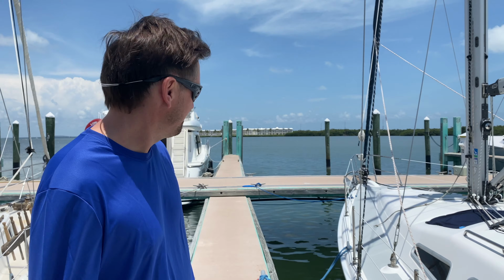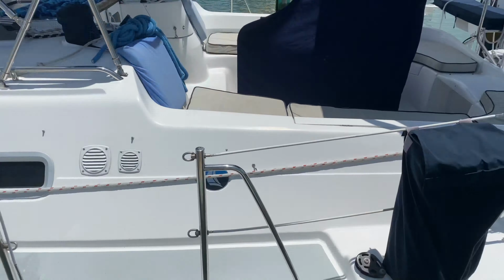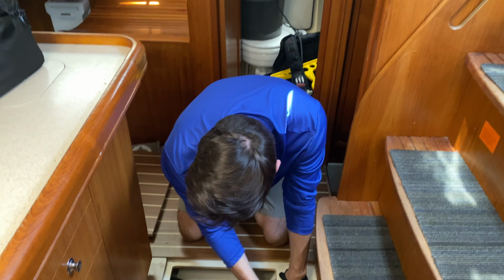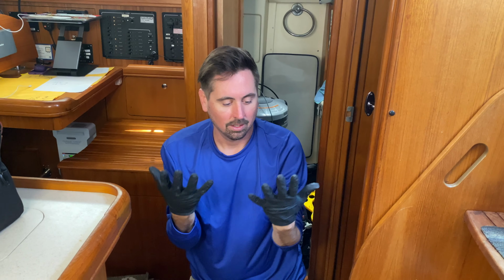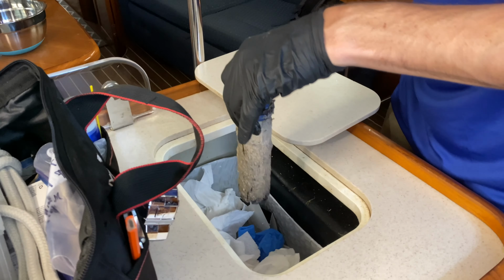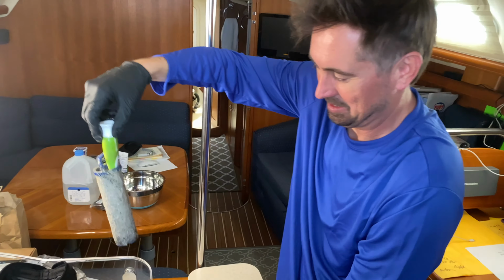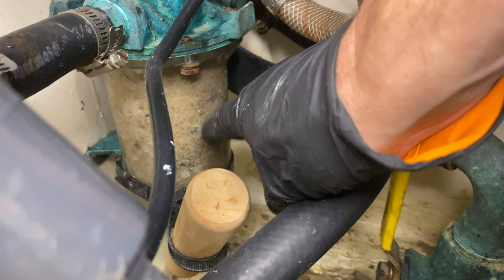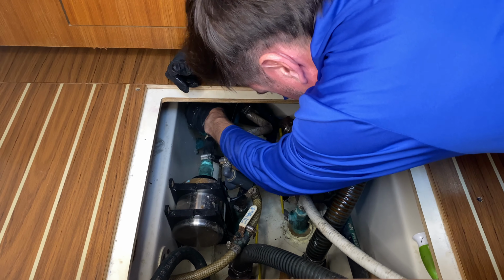Sailboat Maintenance: Cleaning A Sea Strainer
Captain Matt Cleans the sea strainer on sailing vessel Bye Felicia’s air conditioning system. ￼